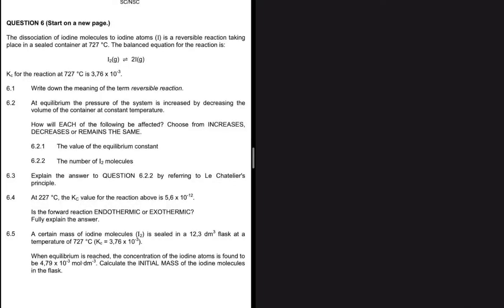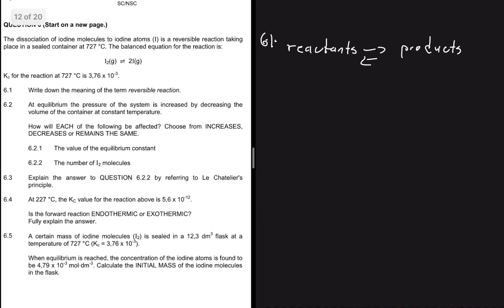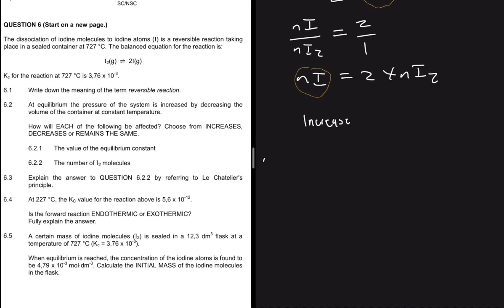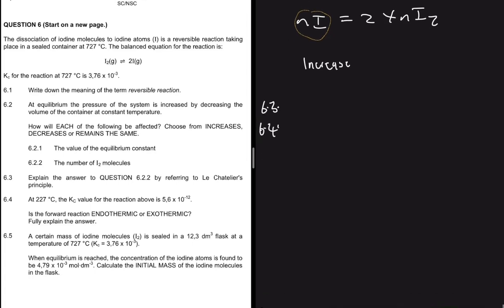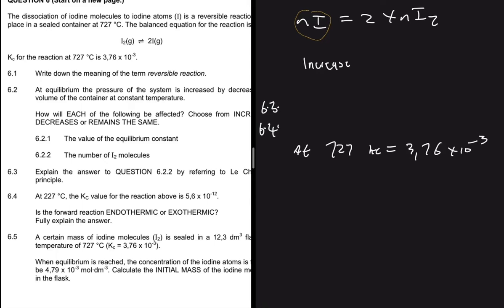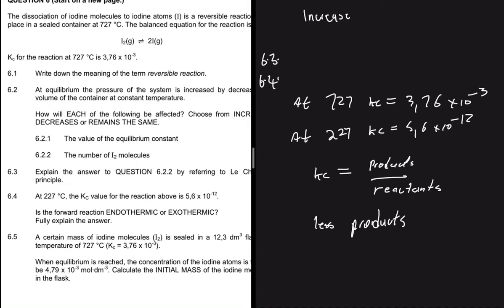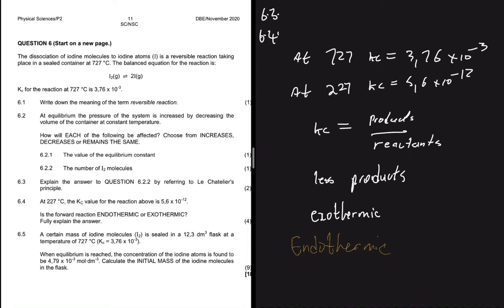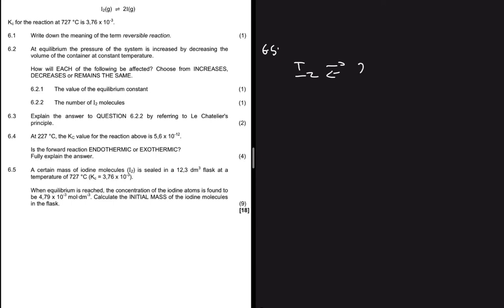Chemical Equilibrium Grade 12 Chemistry Memo 2022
CHEMICAL EQUILIBRIUM GRADE 12 PHYSICAL SCIENCES P2 PAST EXAM PAPERS.

(Tags grade12 physicalscience mathematics organic chemistry le chartelie's principle online tutoring kevinmathscience mlungisi nkosi Vertical Projectile Motion ieb past exam paper distinctions in matric work energy power, intermolecular forces differentiation caculus first principles power rule may/june trial supplementary exam november grade 12)